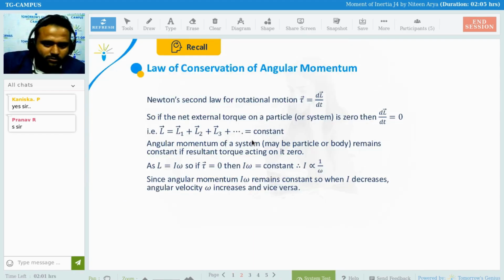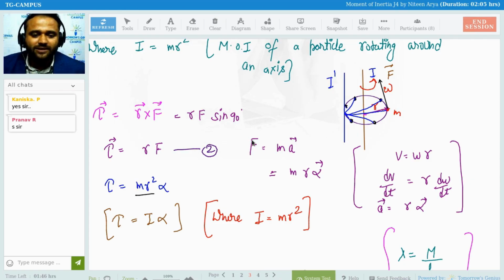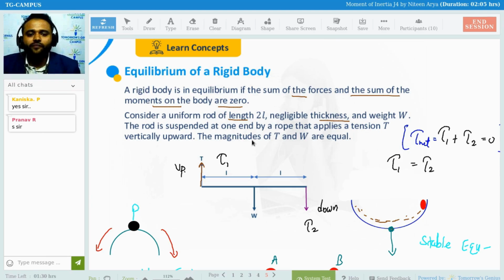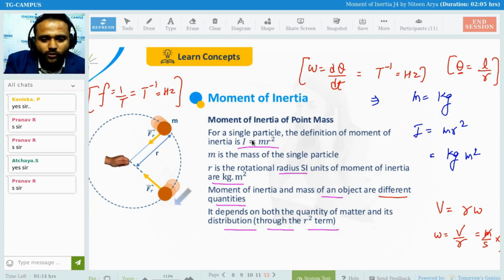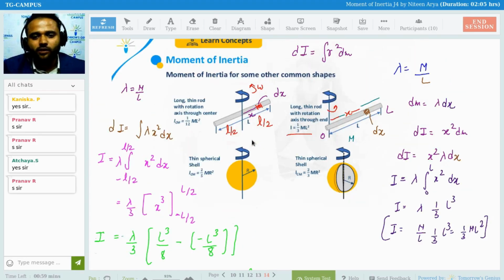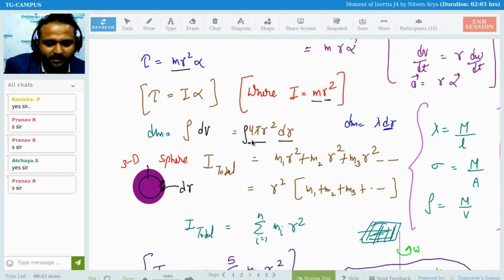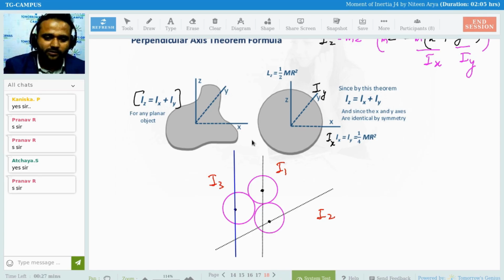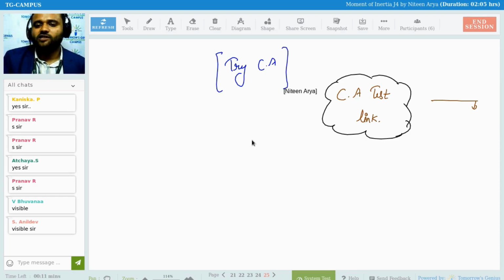Moment of Inertia | System of Particles & Rotational Motion | Class 11 Physics | JEE 2026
This playlist covers the complete concept of Moment of Inertia (MOI) from the chapter System of Particles & Rotational Motion for Class 11 Physics and JEE preparation.

Understand MOI from basic definition to advanced JEE-level numericals with clear explanations and exam-oriented problem solving.

In this playlist, you will learn:

🔹 What is Moment of Inertia? (Physical Meaning & Formula)
🔹 Radius of Gyration
🔹 Derivation of MOI for Rod, Ring, Disc & Cylinder
🔹 MOI of Composite Bodies
🔹 Rotational Kinetic Energy
🔹 Important JEE Main & Advanced Questions

Each video is designed to build strong conceptual clarity + numerical solving approach, making it perfect for Class 11 students and JEE 2026 aspirants.

📌 Watch the complete playlist in order for best results.